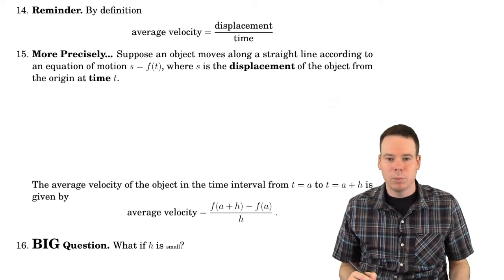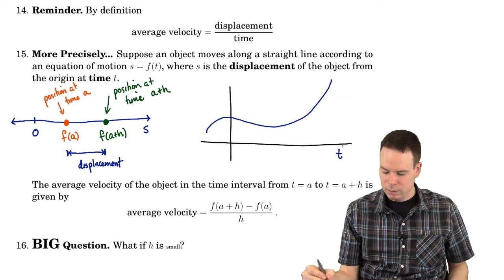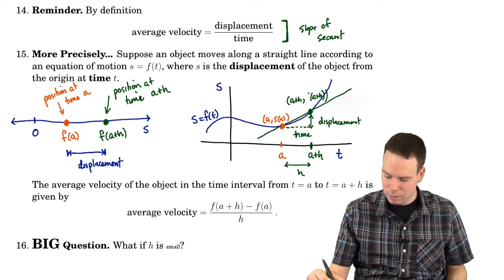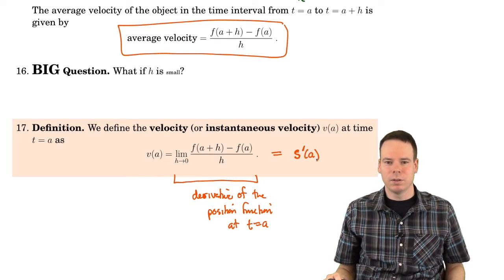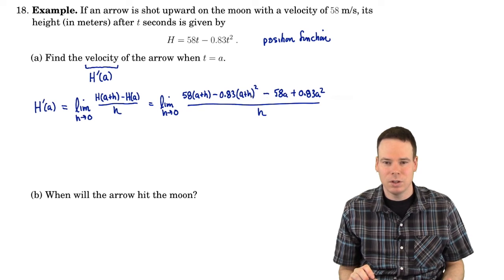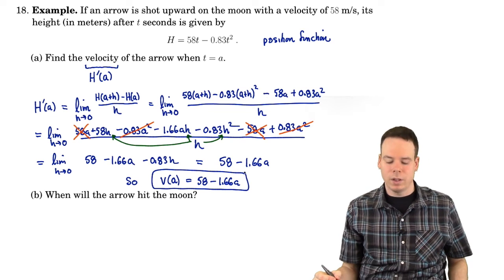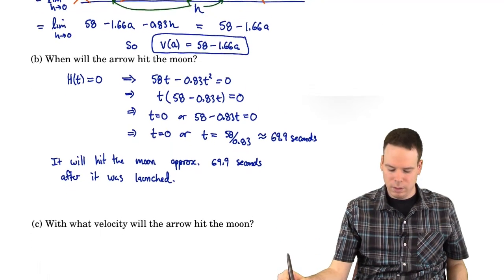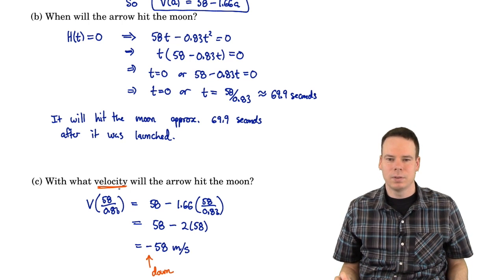Math150/151: Section 2.7 Derivative and Rates of Change (3/4)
Video 3 - Velocity Problem revisited (items 14-18 of notes)
currently watching